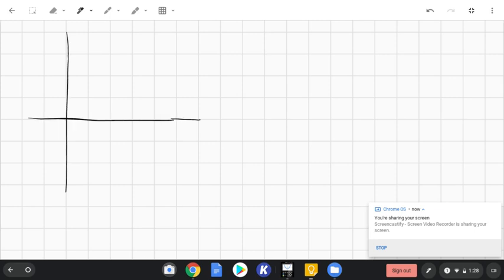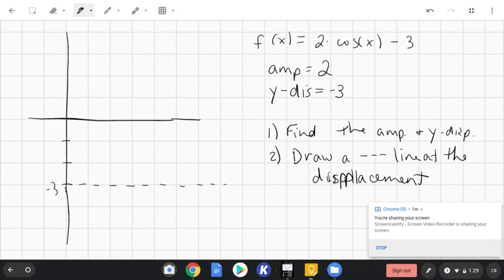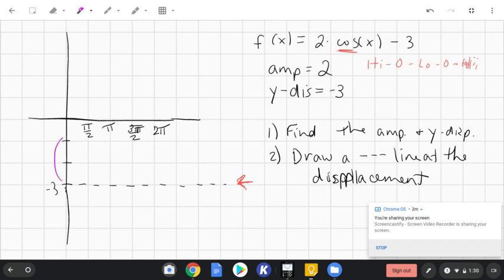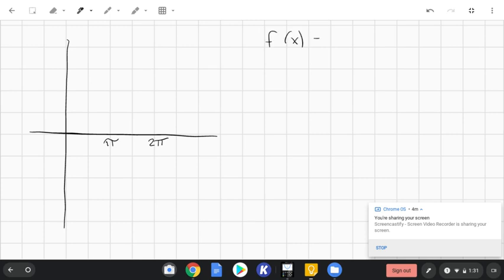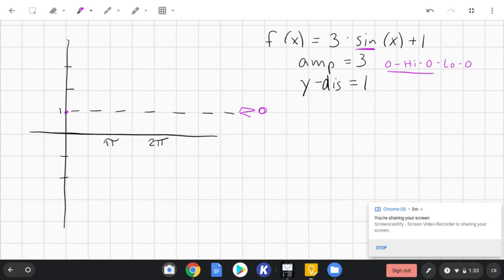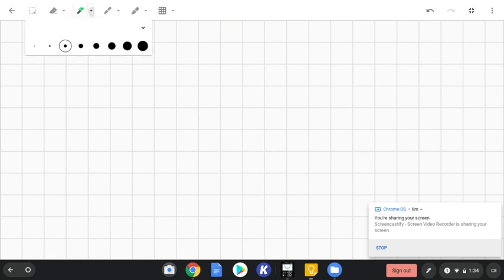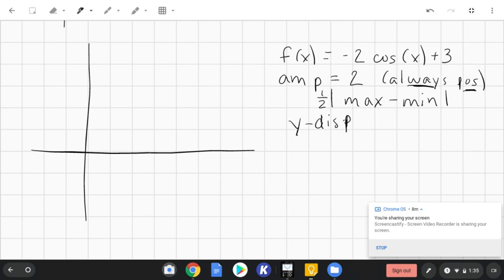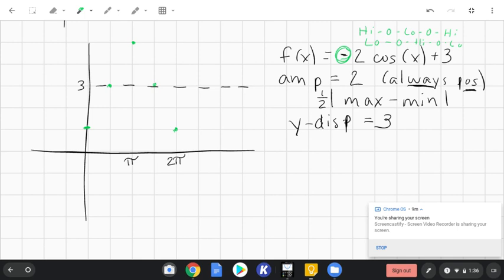Graphing sine and cosine with y-dis. and amplitude